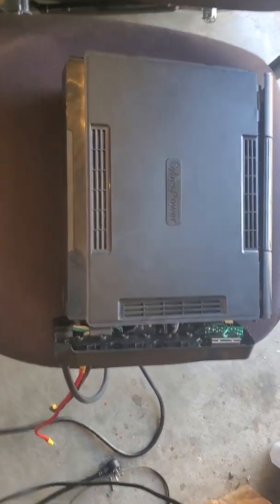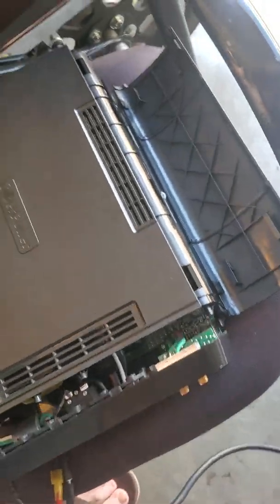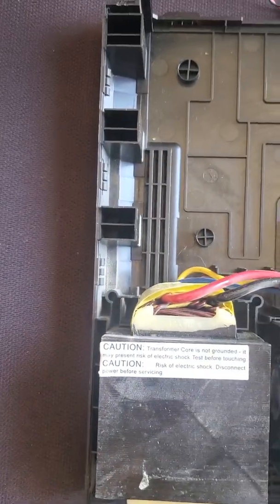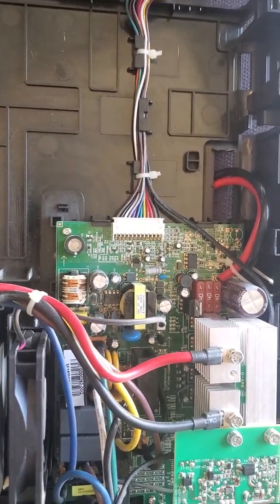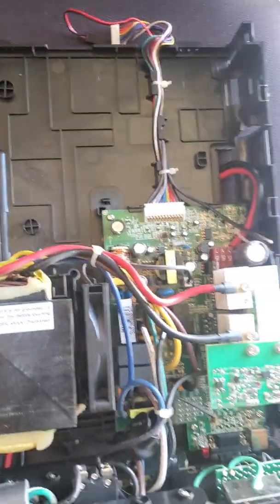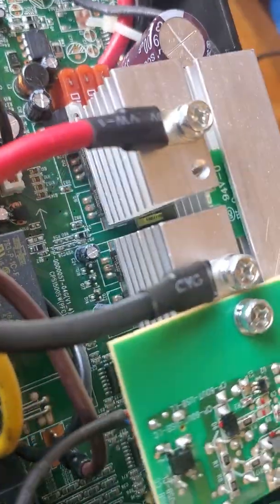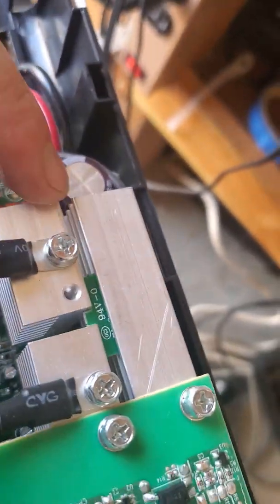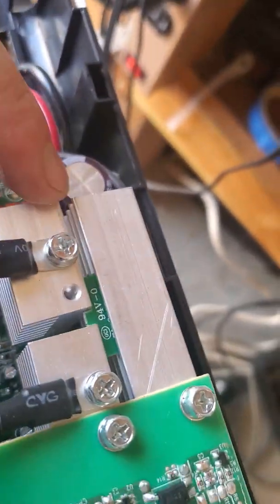turn a ups power supply into 24v inverter for solar